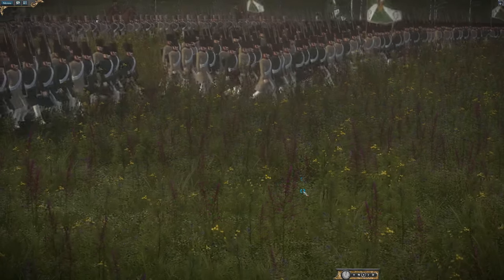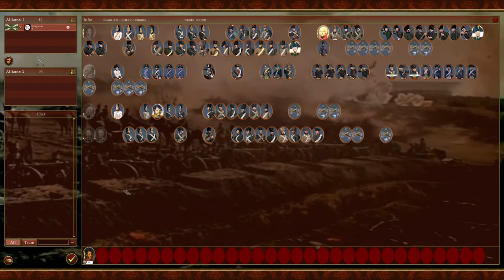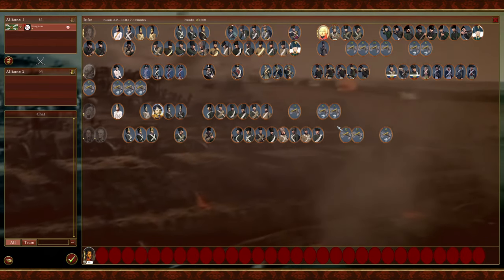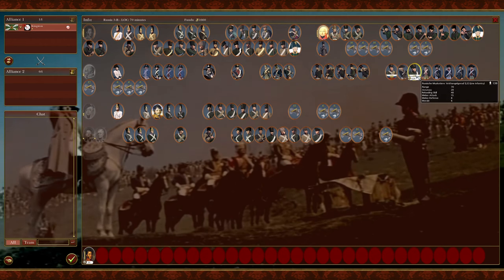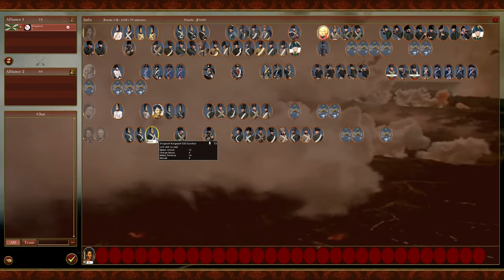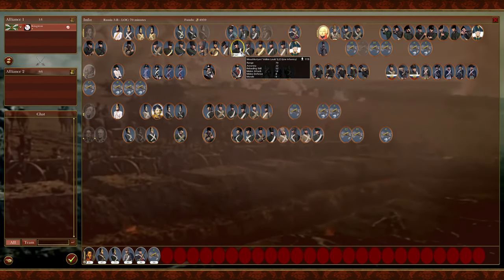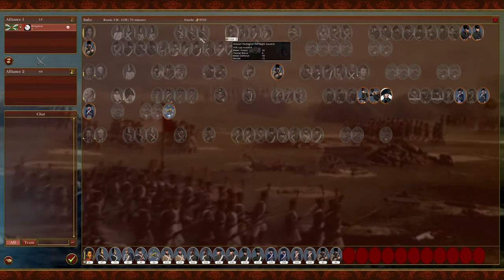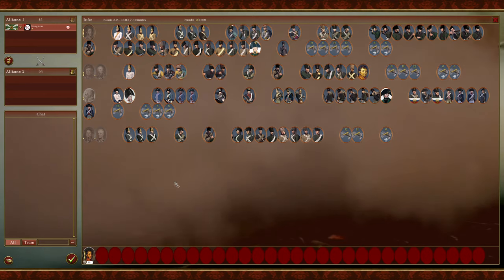Russia 9 Guide! Napoleonic Total War 3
It is finally here! My thoughts on Russia 9 pointer for the coalition. Disclaimer this is just my unprofessional opinion and should be taken with a grain of salt. Hope you enjoy!